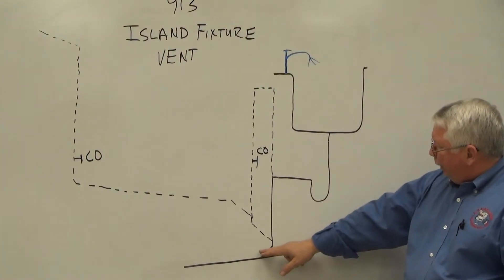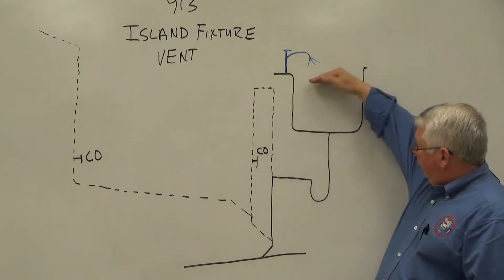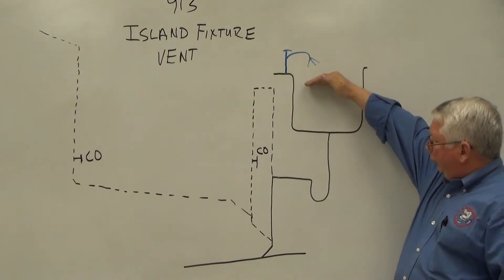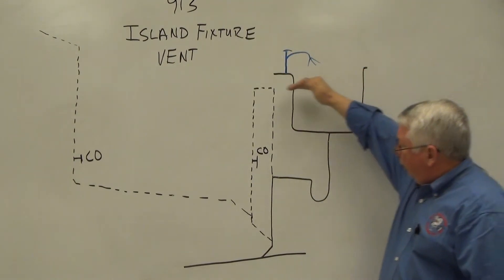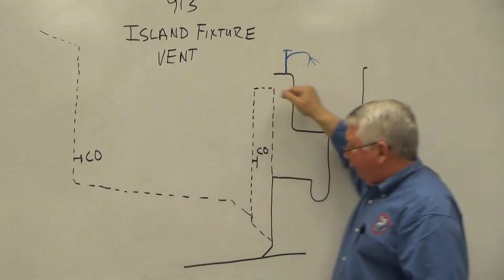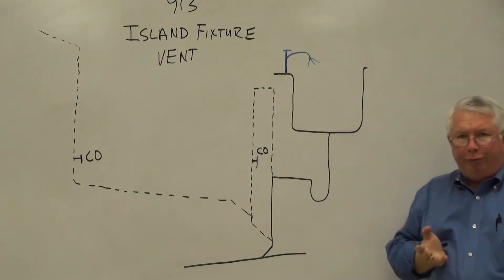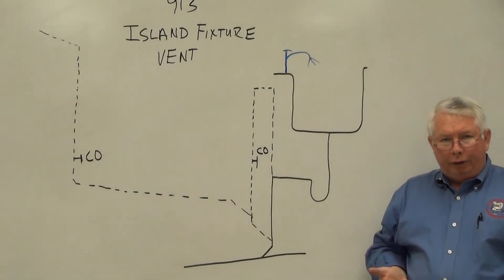Island Fixture Vent 4